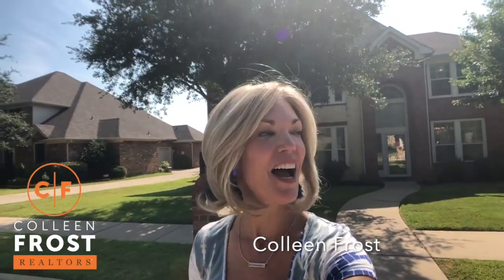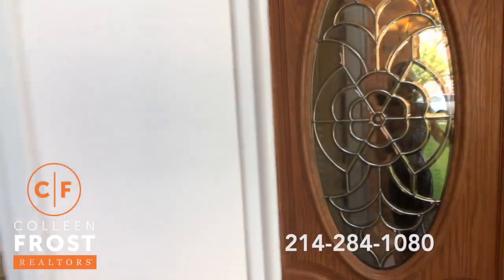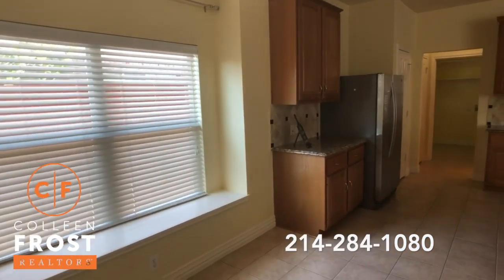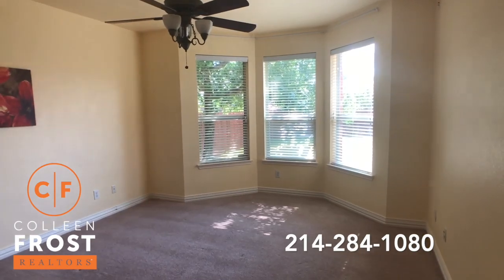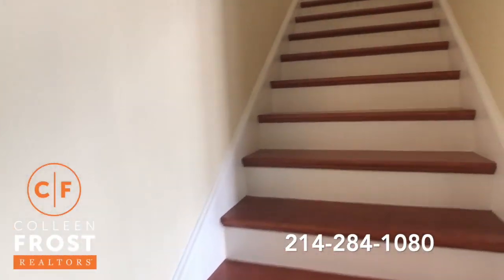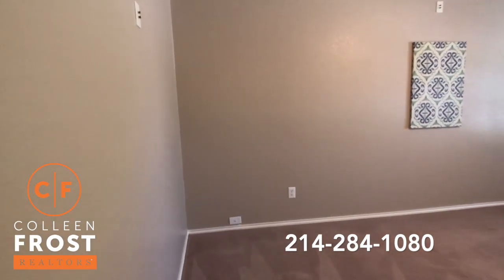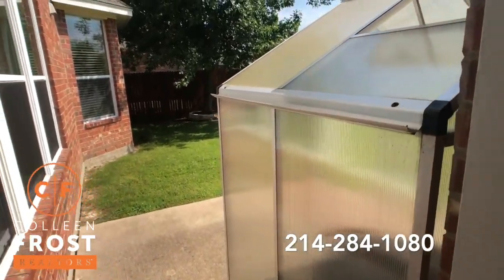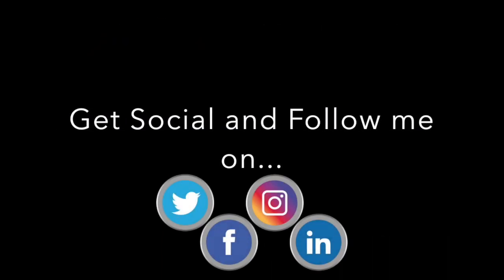POOF! IT’S GONE!®️ Your Chance to Move to Murphy! 920 Chestnut Ct. Murphy, TX with Colleen Frost!